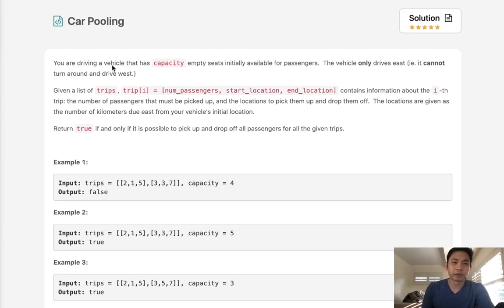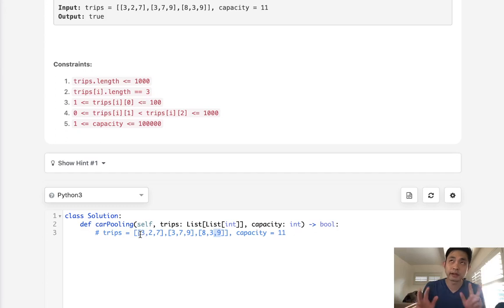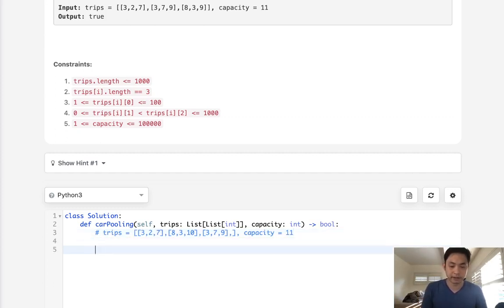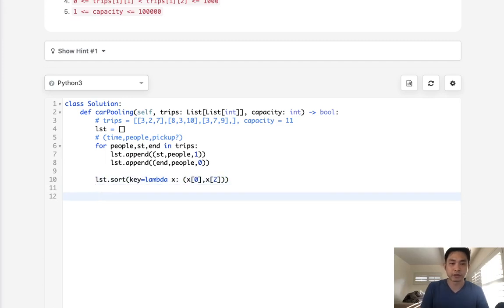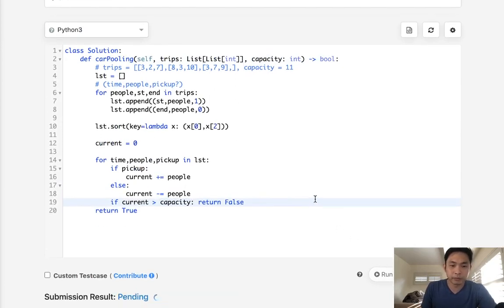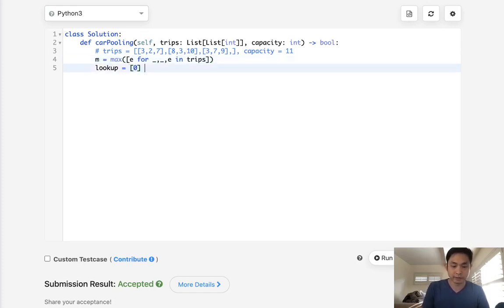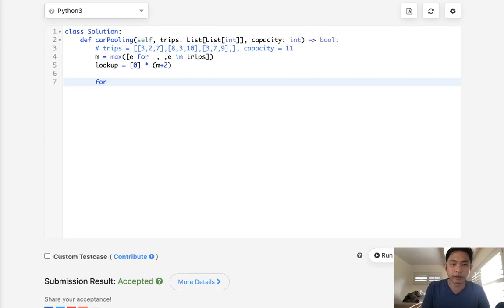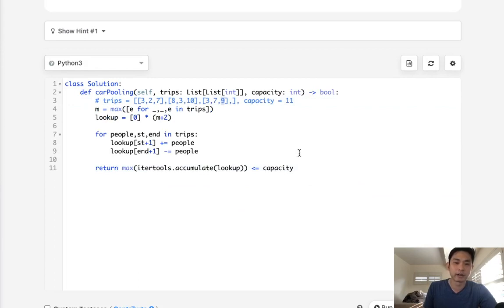Leetcode - Car Pooling (Python)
Leetcode - Car Pooling